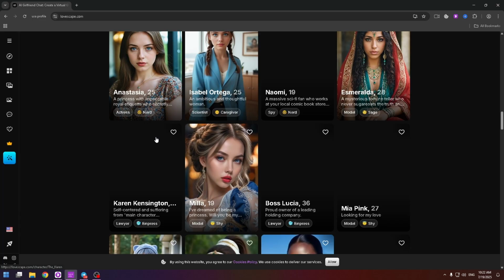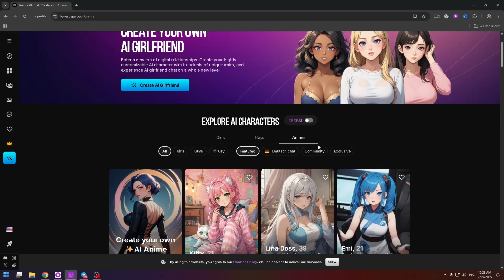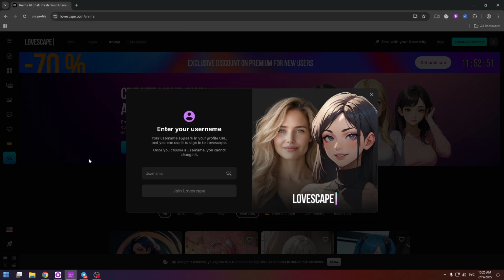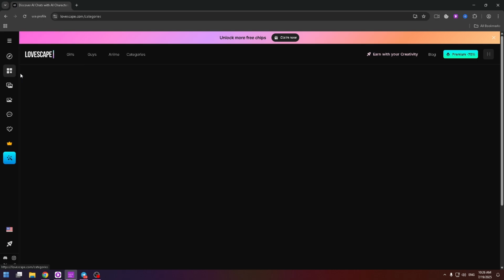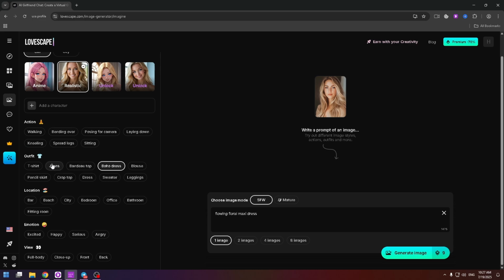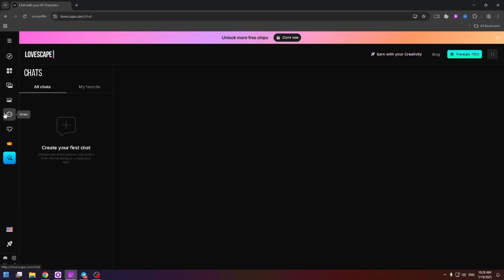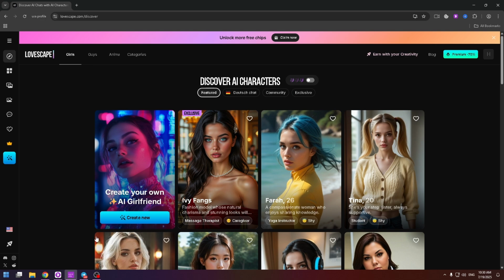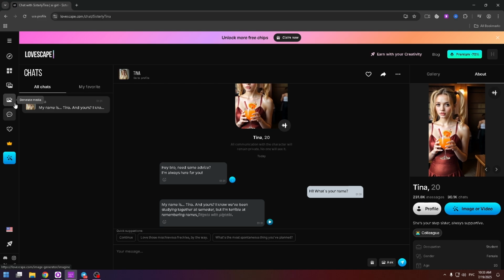Lovescape Ai Review - Best Ai Chatbot No Filter 2025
lovescape ai tutorial | lovescape overview